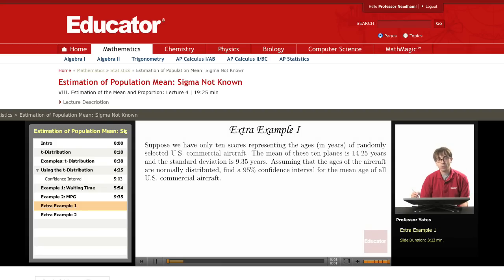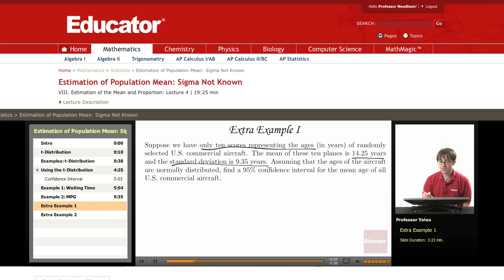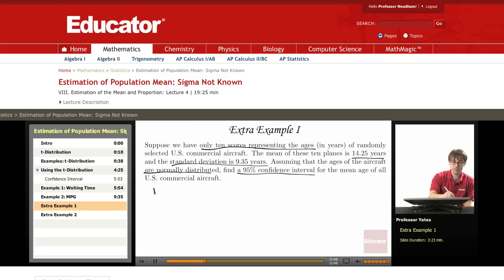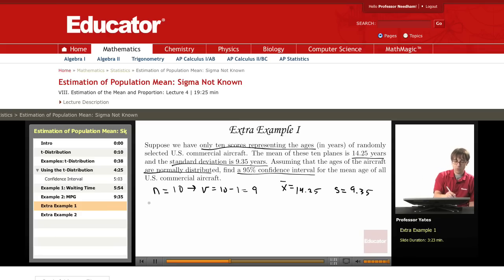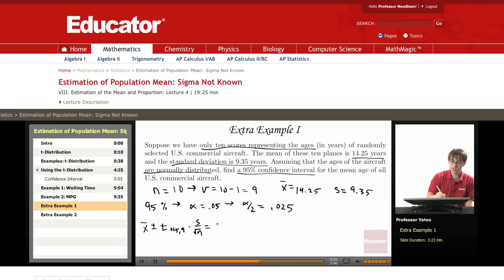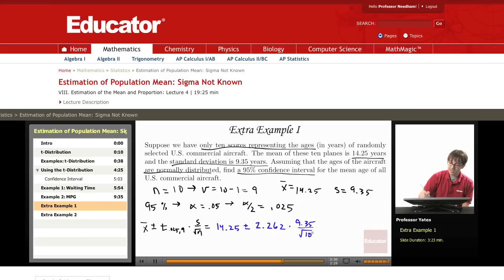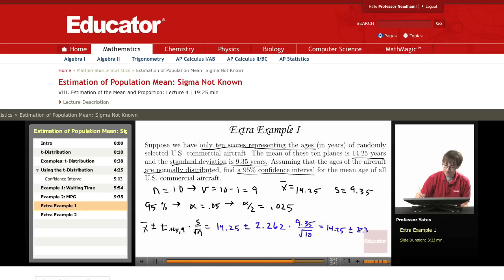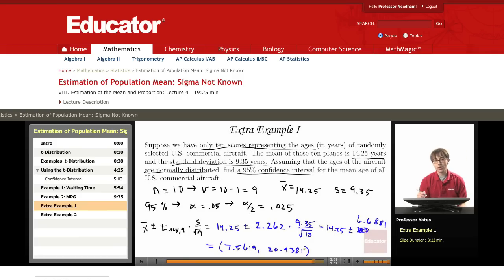Statistics: Estimation of Population Mean (Sigma Not Known)